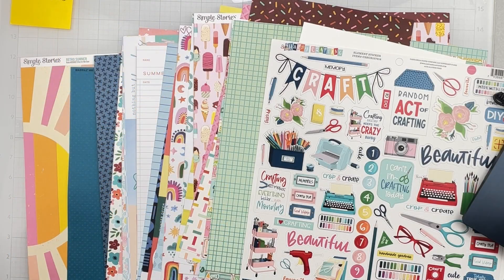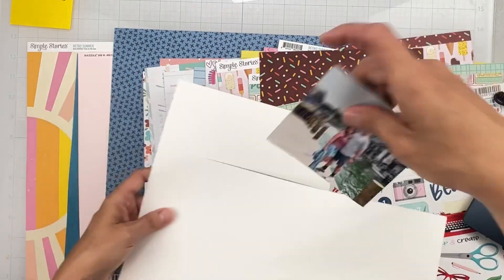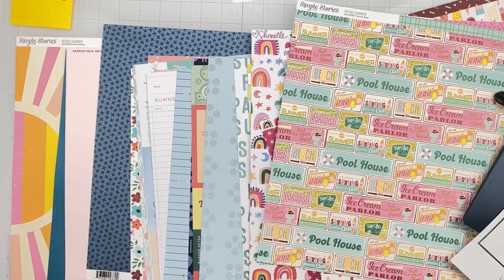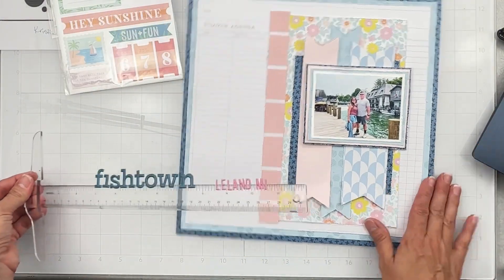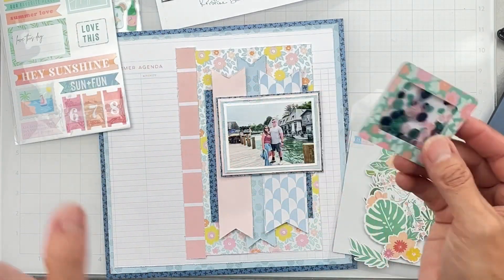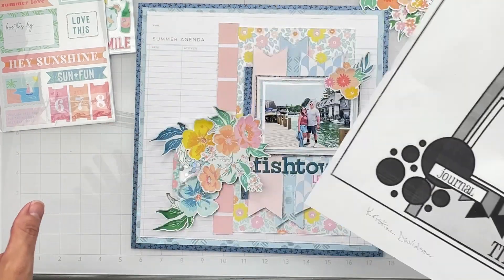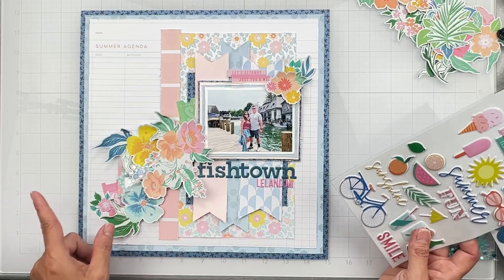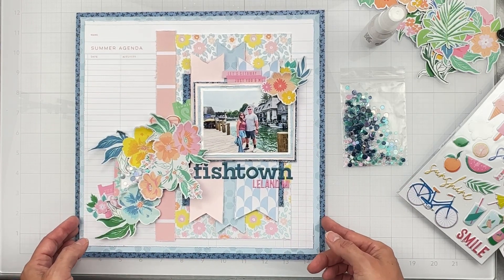Mercy Tiara Kits | Summer Vibes Kit | @PinkFreshStudio | Fishtown